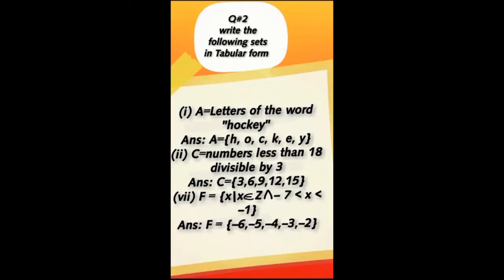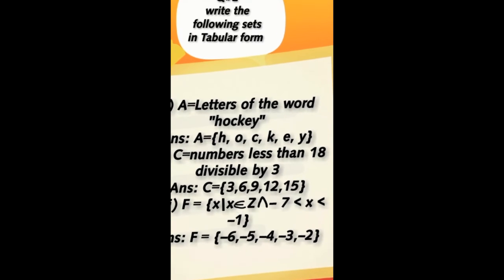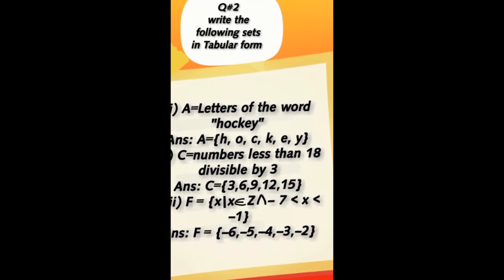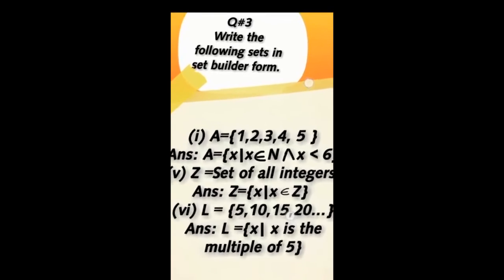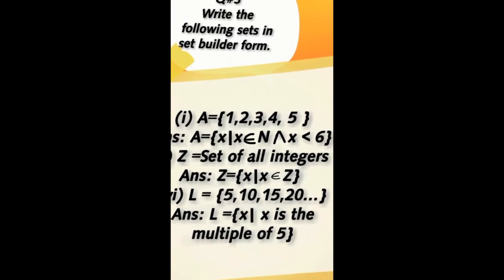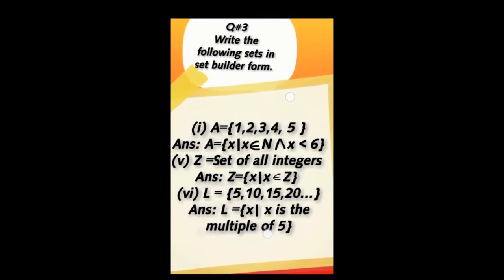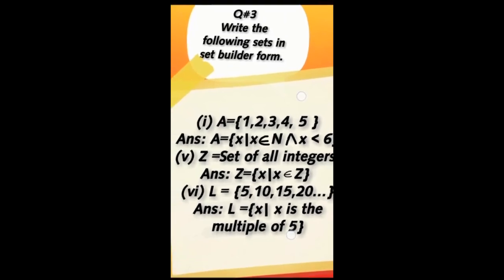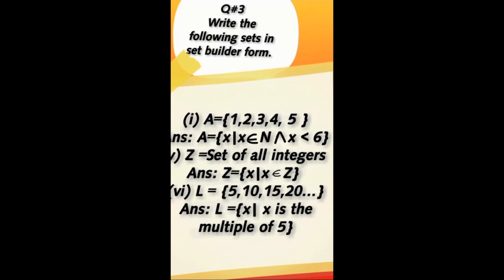Grade 7 Math lecture # 3 b